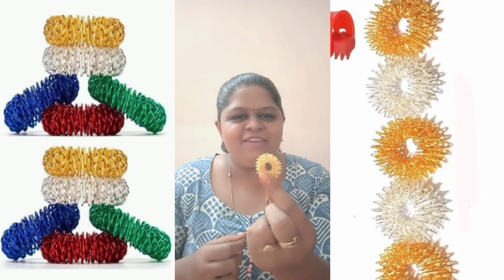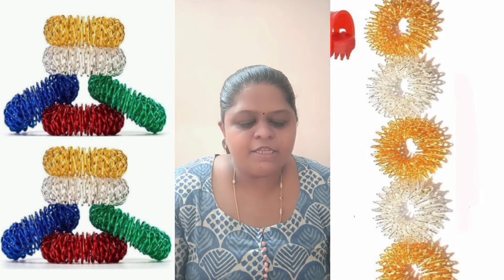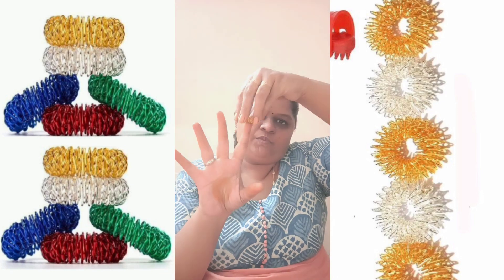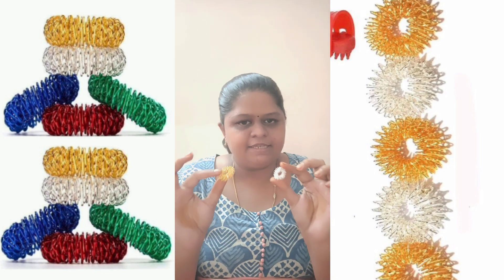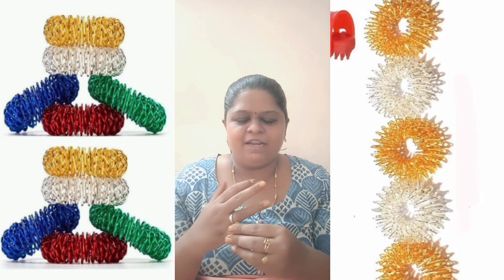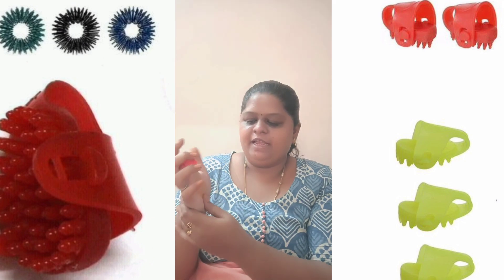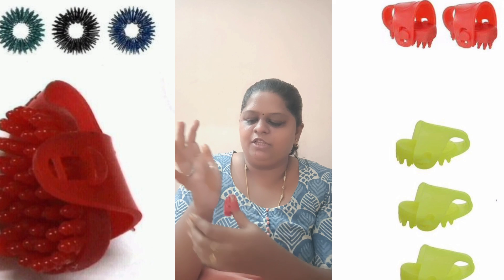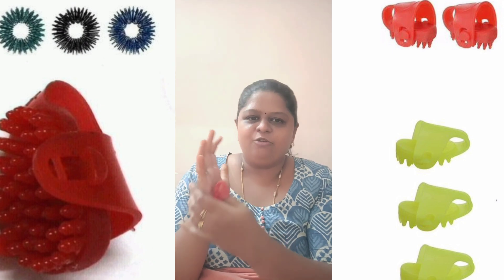ஆரோக்கியம் அள்ளி தரும் Ring | sujok ring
The first institute to teach alternative therapy in Tamil is Meridian Institute, which opened its doors in 2013. We are conducting classes around Tamil Nadu. Hands-on training is our area of expertise. While we teach, our institution is very student-friendly. Our tutors have solid credentials. Our institute has trained more than 10,000 students. Our speciality is very low fees.

For class and products
Meridian institute